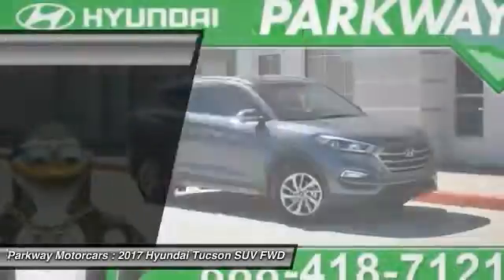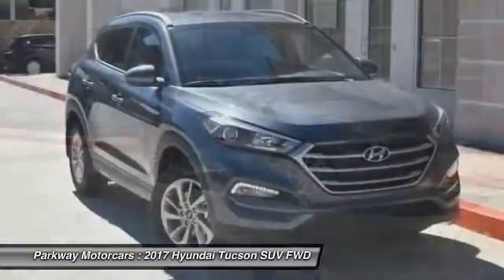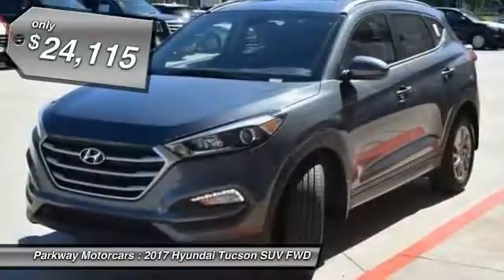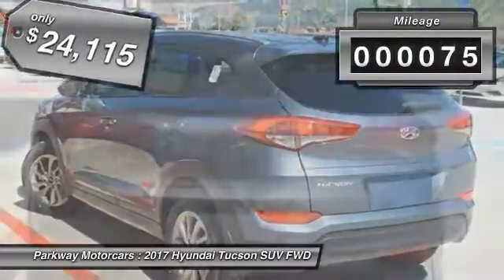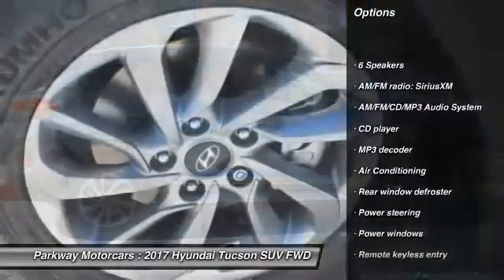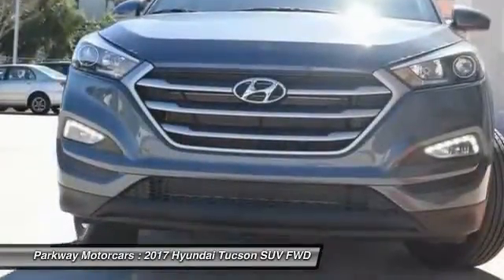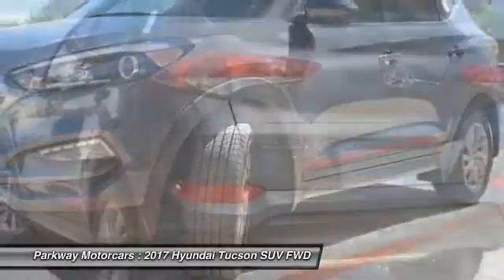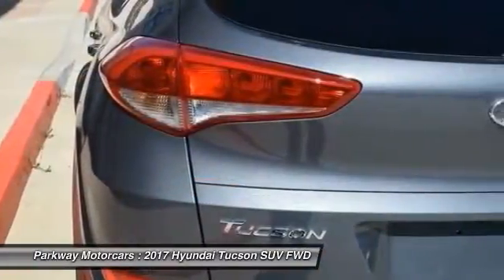2017 Hyundai Tucson Valencia CA 21781834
2017 Hyundai Tucson SE

Parkway Motorcars
24075 Magic Mountain Parkway

2017 Hyundai Tucson SE COME SEE WHY PEOPLE LOVE PARKWAY, WE ARE DEALING, WE WONT BE UNDER SOLD, WE WANT YOUR EXPERIENCE TO BE THE BEST CAR BUYING EXPERIENCE YOU HAVE EVER HAD, GET MORE FOR LESS ONLY AT PARKWAY, Tucson SE, Gray, Black Cloth. 30/23 Highway/City MPGbrbrFactory MSRP: $24,235brbrReviews:brbr  * Turbocharged engine delivers peppy acceleration and good fuel economy; plenty of advanced safety and infotainment features are available; comfortable ride on rough roads; top safety scores. Source: EdmundsbrbrAwards:br  * 2017 IIHS Top Safety Pick Hyundais Powertrain Warranty leads the industry by covering 10 years and 100,000 miles. Thats the sort of coverage we know our customers deserve. The current Hyundai Assurance program which lets you return your new Hyundai if you lose your income in the first year is exactly the sort of understanding and real life business that Parkway believes in. Included with all New and Certified Parkway vehicle purchases is: first oil chance, Car wash with service, recall inspections, first tire rotation, oil changes for life (with regular factory recommended maintenance). At Parkway, we work hard to make the customer come first. Choosing a vehicle should be an enjoyable experience, and were committed to providing quality options and genuine support when it comes to choosing the vehicle thats right for you and your family.brbrParkway is Community Driven!!! Parkway Motorcars Valencia Inc., its subsidiaries, and dealerships make no representations, expressed or implied, to any actual or prospective purchaser of any vehicle as to the condition, description, or accuracy of the listed vehicles' equipment, price, or any warranties. Any and all differences must be addressed prior to the sale of any vehicle. *Prices listed do not include government fees and taxes, any finance charges, or any dealer document preparation charges and any emissions testing charge. .: $2,000 - Retail Bonus Cash. Exp. 10/31/2017, $500 - HMF Bonus APR Cash - Standard - CE/SC/SO/WE. Exp. 10/31/2017  Price exclused dealer added accessories.